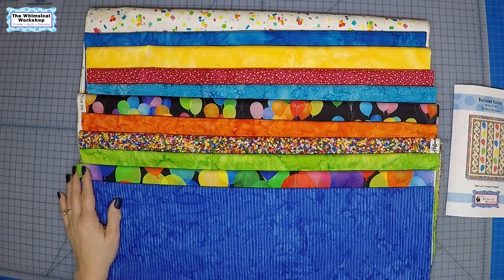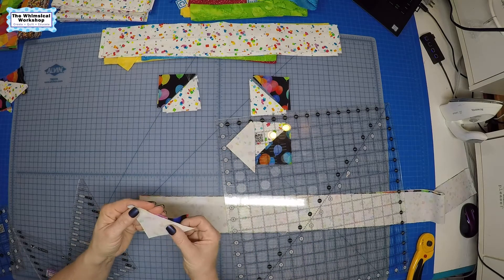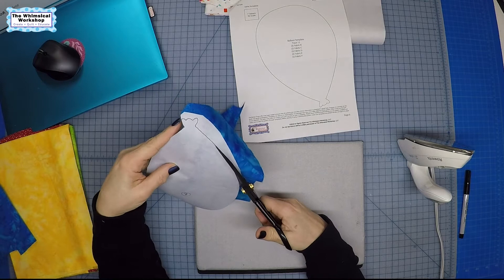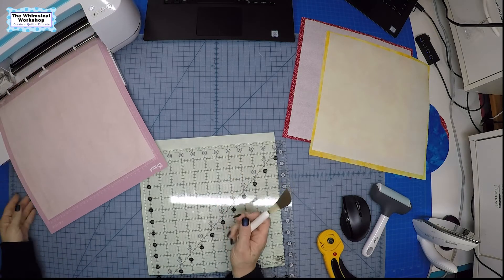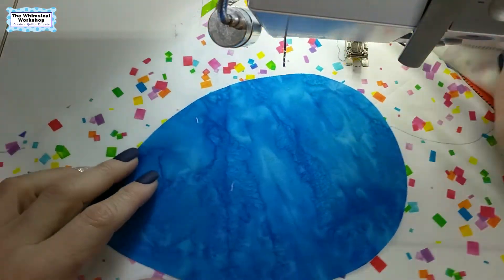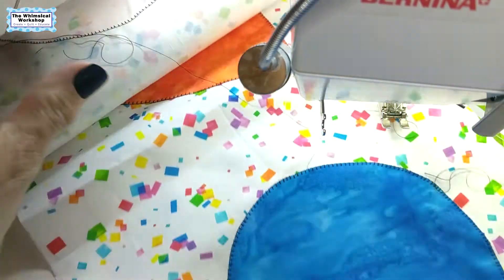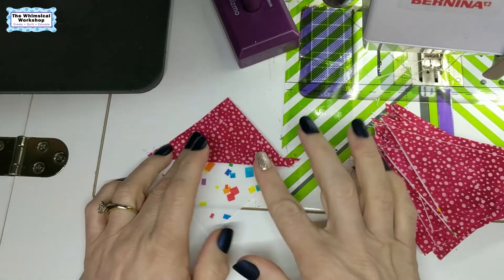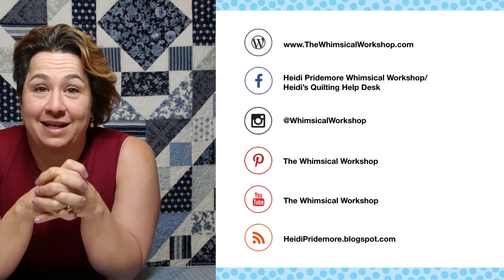We have Balloons Galore in our next Quilt Tutorial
Chapter breakdown below!  We have Balloons Galore in our next Quilt Tutorial. Heidi Pridemore share tips with you on how to make her "Balloons Galore" quilt pattern. She covers how to make Half square triangles with Creative Grids-6” Flying Geese & 45/90 degree Triangle Ruler, How to cut fusible applique the traditional method as well as how she using her Cricket Maker (Fabric Cutter). She goes over how to finish the edges of the balloon and her favorite machine stitch that looks like hand embroidery. All to make this fun and whimsical quilt. Balloons Galore features Cue the Confetti from Hoffman Fabrics. See below for the links to the tools and videos recommended in this video.
00:00:00 Introducing Balloons Galore pattern and Cue The Confetti Fabrics
00:01:40 Cutting the Triangles with the Creative Grids Ruler
00:07:14 How to Cut Fusible Applique-Traditional Method
00:12:18 How to Cut Fusible Applique- Cricut Maker Cutting Machine
00:18:16 How to position the Balloon Appliques
00:23:55 How to finish the edges of the Balloons and machine
                        embroider the strings
00:31:18 How to sew the Half Square Triangles
00:33:37 How to strip piece the center block
00:37:38 How to sew the pieced block together
00:39:13 Putting it all together!
Links to Videos and Files
My Advice on How to Sew a Perfect Quarter Inch Seam Every Time for Quilting
Tools Used in this Video
Balloons Galore SVG File for Purchase

Creative Grids Multi Size 6” Flying Geese 45/90 degree Triangle Ruler